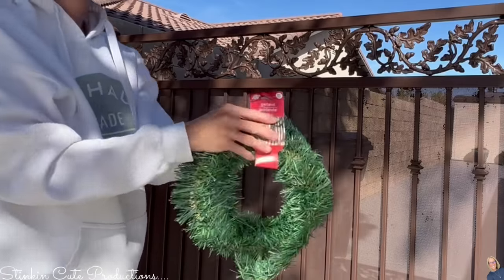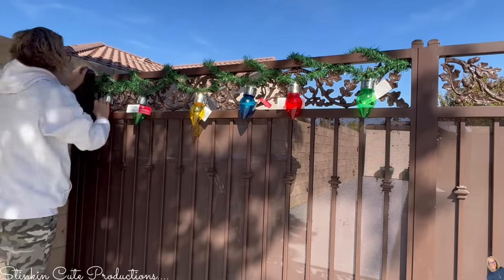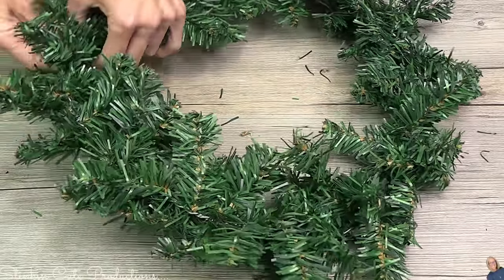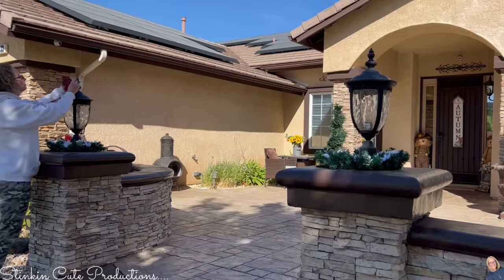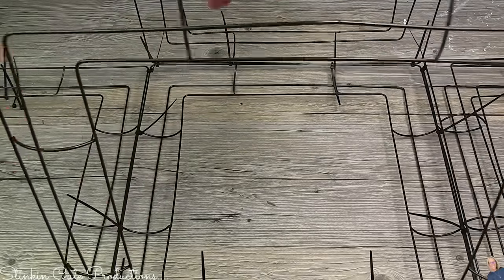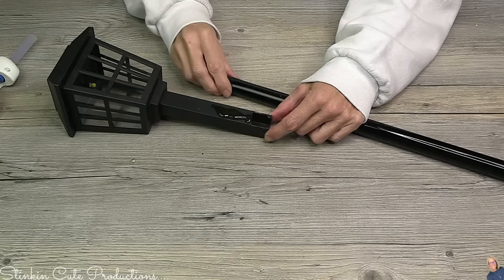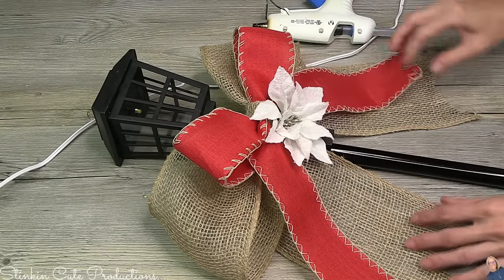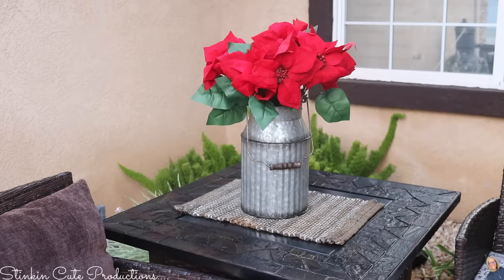GENIUS Outdoor Christmas Decor HACKS #5 WILL SHOCK YOU!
GENIUS Outdoor Christmas Decor HACKS #5 will SHOCK YOU! Have FUN, FESTIVE Outdoor Decor this 2023 Holiday Season on a BUDGET using these HACKS!

KB Creations
5022 West Ave. N. Suite 102 #187

HP Envy